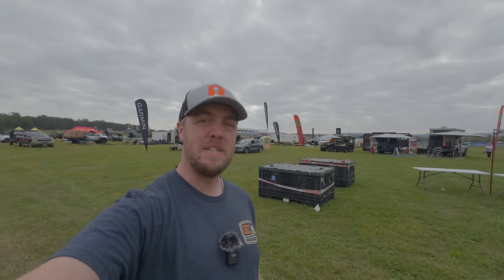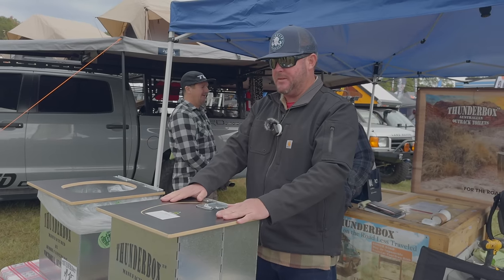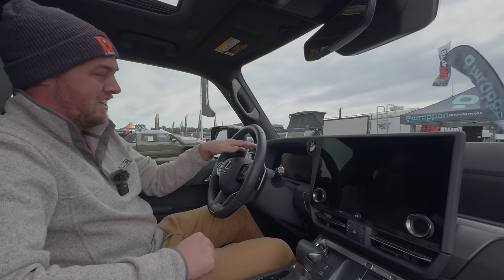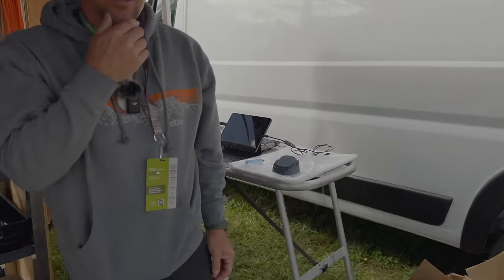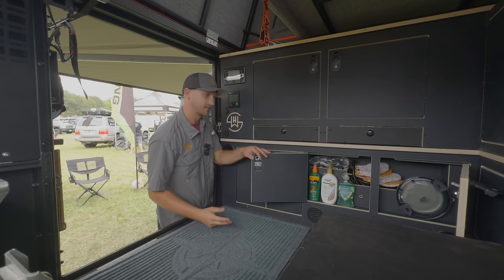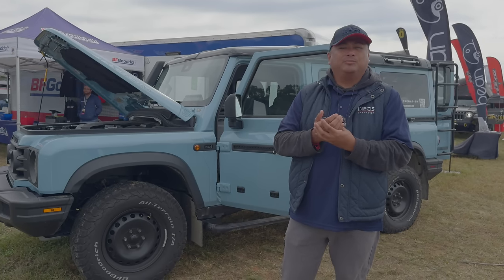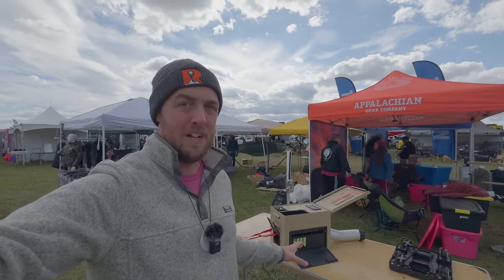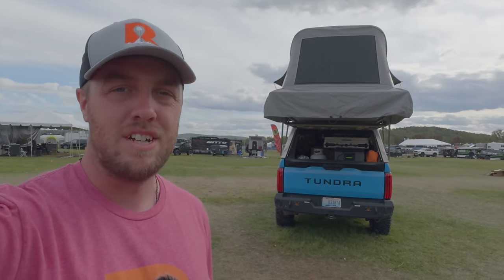Overland Expo East 2023